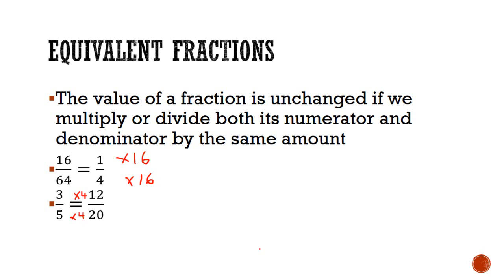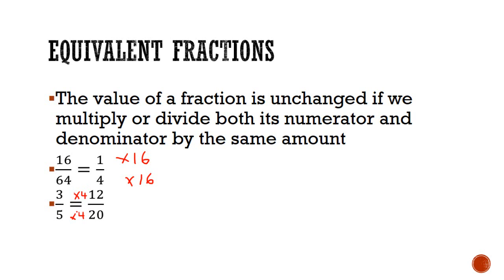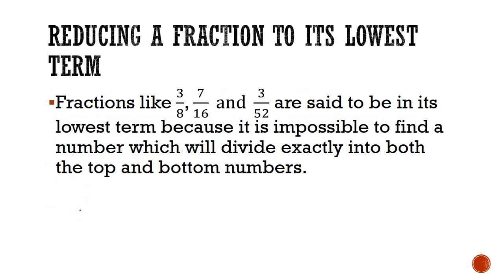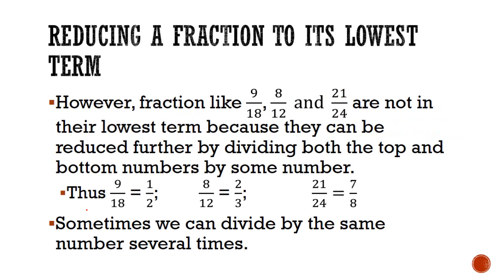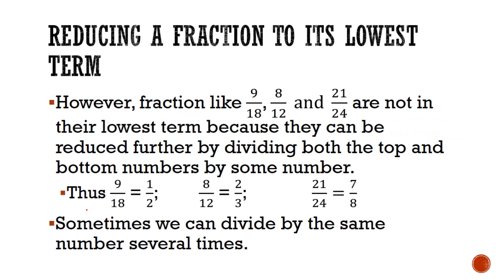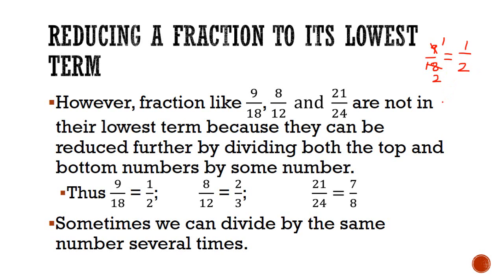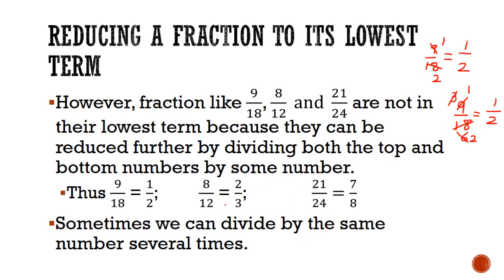Reducing a fraction to its lowest form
This video is one of a series of videos on Fractions, under the topic Computation.  Reducing a fraction to its lowest form is explained.  A fraction is said to be in its lowest term because it is impossible to find a number which will divide exactly into both the top and bottom numbers.

This topic:
Upon completion of this series of videos on this topic, you will understand/be able to:
1. Addition, multiplication, subtraction and division of whole numbers, fractions and decimals.
2. calculate any fraction or percentage of a given quantity
3. express one quantity as a fraction or percentage of another (Comparing two quantities using fractions and percentages)
4. Convert among fractions, percentages and decimals
a. Conversion of fractions to decimals and percentages
b. conversion of decimal to fractions and percentages
c. conversion of percentages to decimals and fractions
5. convert from one set of units to another
a. converting within the metric scales
b. 12-hour and 24-hour clock
c. currency conversion
6. express a value to a given number of
a. significant figures (1, 2 or 3 significant figures)
b. decimal places (1, 2 or 3 decimal places)
7. write any rational number in standard form (Scientific notation)
8. Ratios and Proportions
a. compare two quantities using ratios
b. divide a quantity in a given ratio
9. Solve problems involving:
a. rates
b. arithmetic mean

The vision:
Do you want to obtain excellent grades in Mathematics?  Then, look no further.  Upon completion, my channel will offers a complete course in Mathematics.  The course is strategically structured, starting with the very basics, to cater to present and recent secondary school students, working professionals and mature candidates alike.  These videos are equally great if you have never done the topic before or if you are just interested in revision.

Welcome to the experience.  My aim is to help you understand Mathematics – to help you to see that Mathematics is not difficult – to show you that perseverance is the only way… Practice! Practice! Practice!

The great thing about having a course on YouTube is that you can go at your own speed – pause, replay, skip ahead at your own leisure.  The most important thing is that you stick with it… a little everyday brings excellent grades your way.